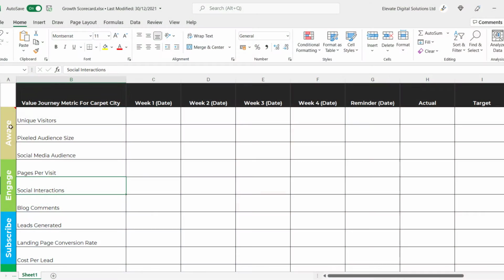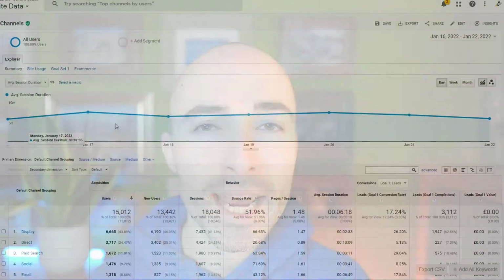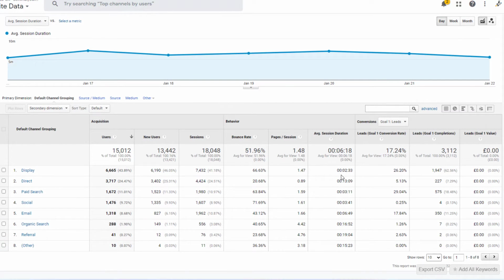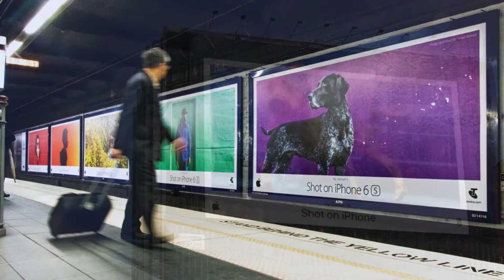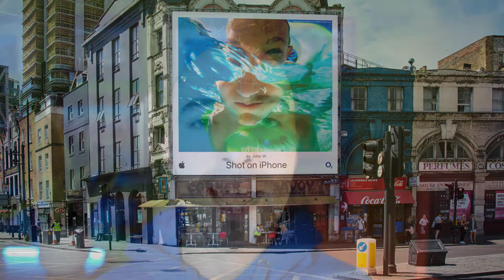How To Create A Marketing Plan (Step-By-Step Guide)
If you’re 𝐥𝐨𝐨𝐤𝐢𝐧𝐠 𝐭𝐨 𝐜𝐫𝐞𝐚𝐭𝐞 𝐚 𝐦𝐚𝐫𝐤𝐞𝐭𝐢𝐧𝐠 𝐩𝐥𝐚𝐧 𝐟𝐨𝐫 𝐲𝐨𝐮𝐫 𝐛𝐮𝐬𝐢𝐧𝐞𝐬𝐬 – you’ve landed on the right video.

👉 I’ll be showing you exactly 𝐡𝐨𝐰 𝐭𝐨 𝐜𝐫𝐞𝐚𝐭𝐞 𝐚𝐧 𝐞𝐟𝐟𝐞𝐜𝐭𝐢𝐯𝐞 𝐦𝐚𝐫𝐤𝐞𝐭𝐢𝐧𝐠 𝐩𝐥𝐚𝐧, 𝐬𝐭𝐞𝐩 𝐛𝐲 𝐬𝐭𝐞𝐩 𝐖𝐈𝐓𝐇𝐎𝐔𝐓 𝐜𝐫𝐞𝐚𝐭𝐢𝐧𝐠 𝐚 𝐛𝐨𝐫𝐢𝐧𝐠 𝟔𝟑-𝐩𝐚𝐠𝐞 𝐝𝐨𝐜𝐮𝐦𝐞𝐧𝐭 that you’ll likely never come back to…

👉 I'll also be giving you 𝐭𝐚𝐧𝐠𝐢𝐛𝐥𝐞 𝐞𝐱𝐚𝐦𝐩𝐥𝐞𝐬 𝐟𝐨𝐫 𝐞𝐚𝐜𝐡 𝐬𝐭𝐞𝐩 of the process.

❗️𝘾𝙧𝙚𝙖𝙩𝙞𝙣𝙜 𝙖 𝙢𝙖𝙧𝙠𝙚𝙩𝙞𝙣𝙜 𝙥𝙡𝙖𝙣 𝙞𝙨 𝙚𝙨𝙨𝙚𝙣𝙩𝙞𝙖𝙡 𝙞𝙛 𝙮𝙤𝙪 𝙬𝙖𝙣𝙩 𝙩𝙤 𝙖𝙘𝙝𝙞𝙚𝙫𝙚 𝙡𝙤𝙣𝙜-𝙩𝙚𝙧𝙢 𝙨𝙪𝙨𝙩𝙖𝙞𝙣𝙖𝙗𝙡𝙚 𝙜𝙧𝙤𝙬𝙩𝙝 𝙞𝙣 𝙮𝙤𝙪𝙧 𝙗𝙪𝙨𝙞𝙣𝙚𝙨𝙨.

👉 When you have a 𝐜𝐥𝐞𝐚𝐫 𝐦𝐚𝐫𝐤𝐞𝐭𝐢𝐧𝐠 𝐩𝐥𝐚𝐧 𝐚𝐧𝐝 𝐬𝐭𝐫𝐚𝐭𝐞𝐠𝐲 in place, you know 𝐖𝐇𝐀𝐓 you’re looking to achieve, 𝐇𝐎𝐖 you’re going to achieve it, and most importantly 𝐇𝐎𝐖 𝐓𝐎 𝐌𝐄𝐀𝐒𝐔𝐑𝐄 the results in order to 𝐈𝐌𝐏𝐑𝐎𝐕𝐄 over time.

In fact, trying to grow without a marketing plan can be like walking around blindfolded.

𝗩𝗶𝗱𝗲𝗼 𝘁𝗶𝗺𝗲𝘀𝘁𝗮𝗺𝗽𝘀:

0:00 Intro
0:20 - Setting the foundations for your marketing plan
1:01 - Creating a customer journey
2:38 - Goals & KPI's of your marketing plan
3:40 - Identifying target market & creating buyer persona
4:59 - Offer & Positioning
6:56 - Picking the marketing channels
8:40 - Mapping out the content for each stage of the journey

How to create a marketing plan for a small business
How to create a marketing plan for ecommerce